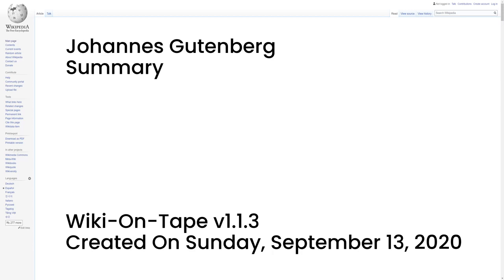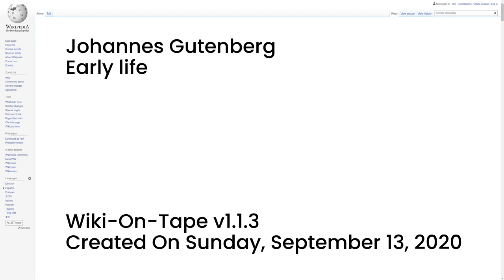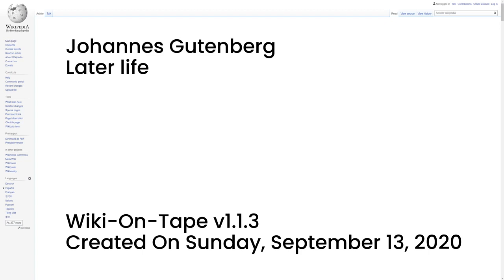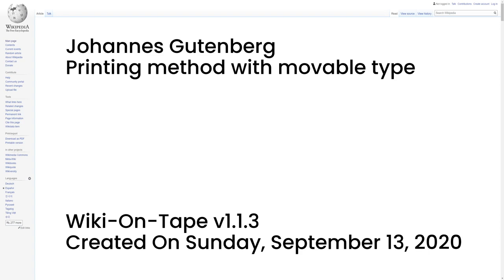Johannes Gutenberg (v1.1.3)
Welcome to Wiki-On-Tape!

This video's topic: Johannes Gutenberg.

This video was made using Wiki-On-Tape v1.1.3 on Sunday, September 13, 2020.

00:00:00 -- Intro
00:00:14 -- Summary
00:03:16 -- Early life
00:06:33 -- Printing press
00:09:10 -- Court case
00:10:46 -- Later life
00:12:01 -- Printed books
00:13:58 -- Printing method with movable type
00:19:22 -- Legacy
00:23:28 -- Sources
00:24:49 -- Outro